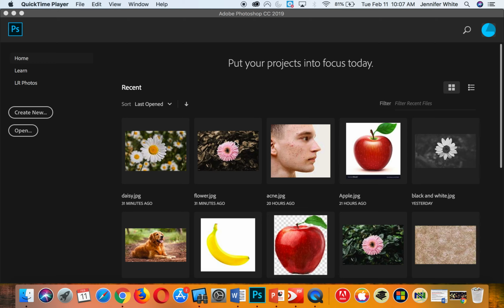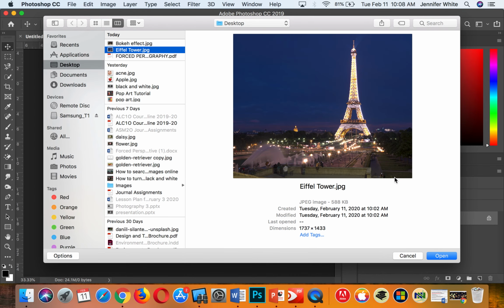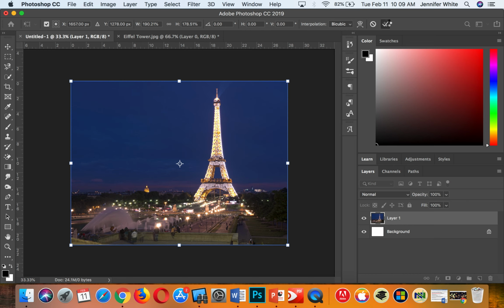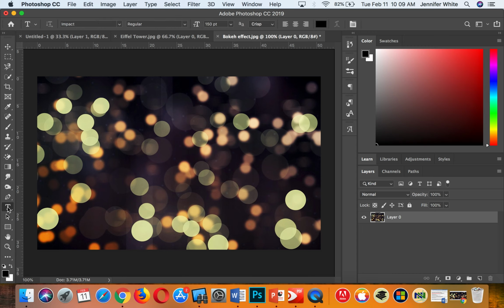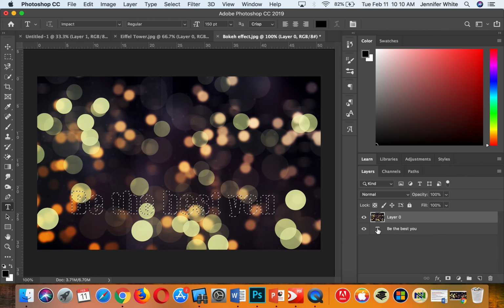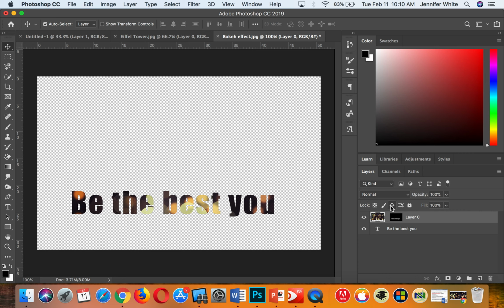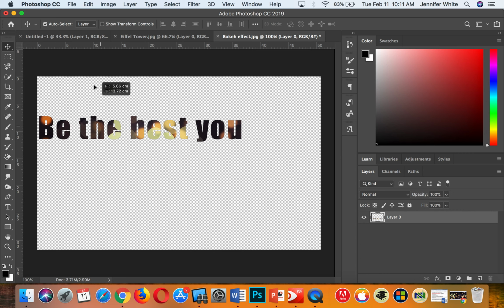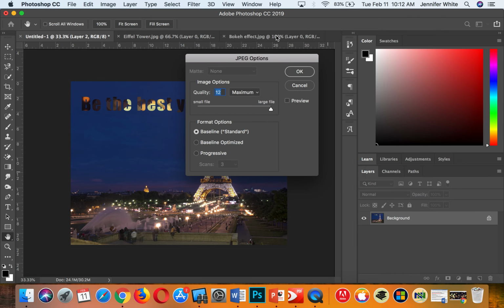How to create a clipping mask in Photoshop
In this video, students will learn how to create a simple clipping mask using Photoshop.